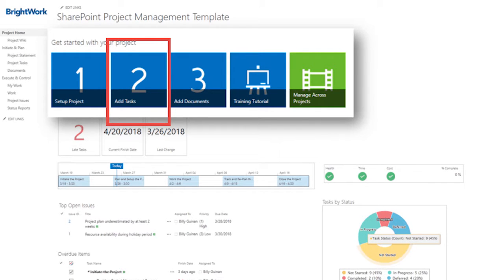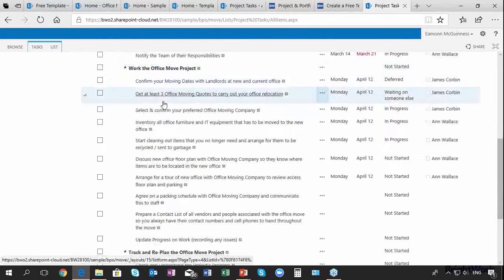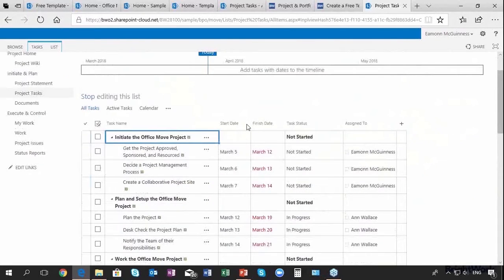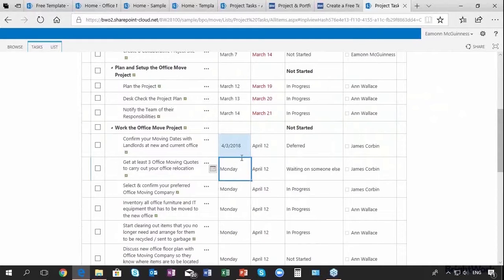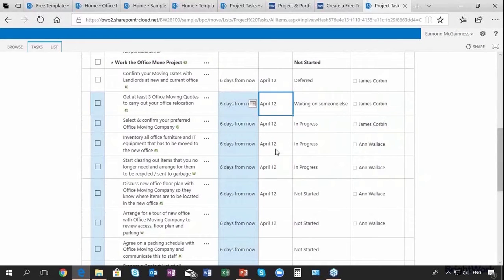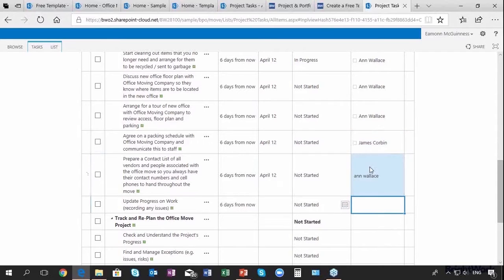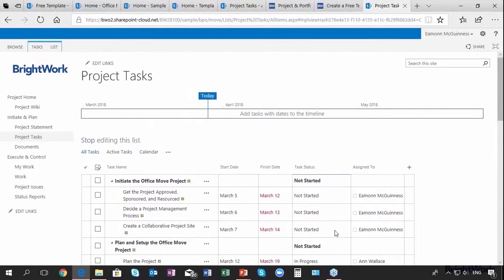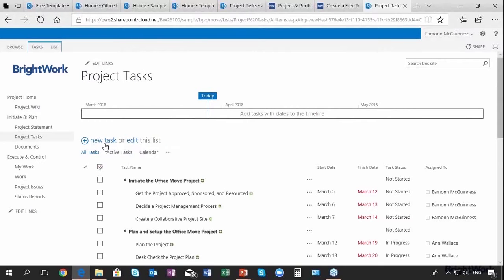How to Add Project Tasks to a SharePoint Project Site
Learn how to add project tasks and create a schedule using your free SharePoint project management template.

🗂️ About the Free Template:

The Free SharePoint Project Management Template from BrightWork is a pre-planned project site to help project managers plan, track, and manage projects successfully on SharePoint.

No coding required or configuration required.

The template can be used to manage unlimited projects for free, forever.